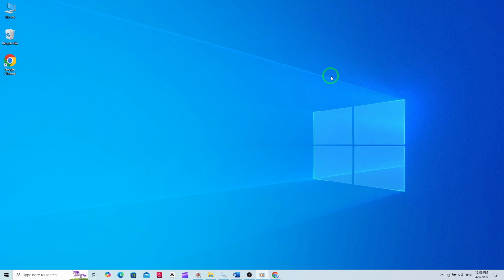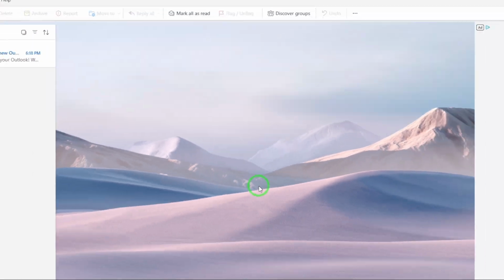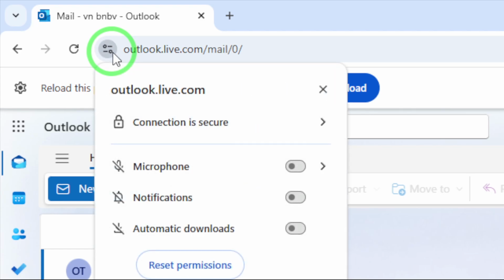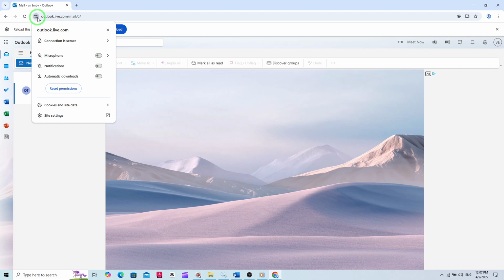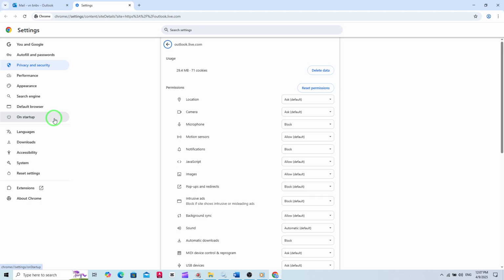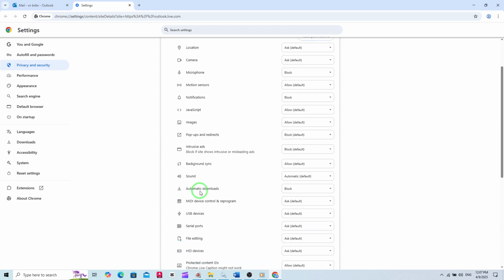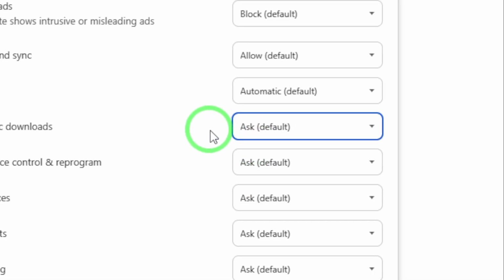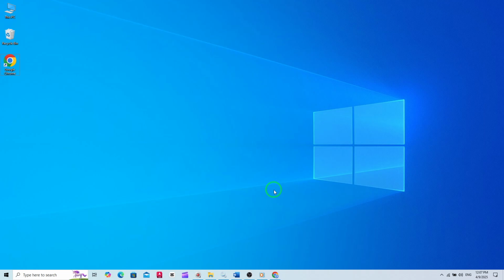How To Enable Asking For Downloads Permissions On Outlook On PC (New Update)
Learn how to enable asking for download permissions on Outlook with the latest update! Follow these simple steps to adjust your settings and ensure better control over automatic downloads in your browser.

Steps:

1. Open Outlook from your browser.

2. Click the "View site information" icon next to the web address.

3. Enter "Site settings."

4. Next to "Automatic downloads," choose "Ask."P

Chapters:
00:00 Intro
00:12 Soultion
01:05 Outro